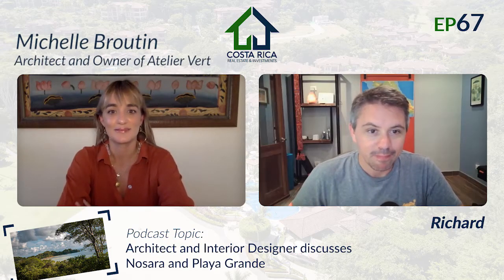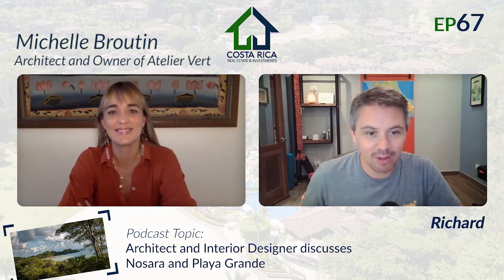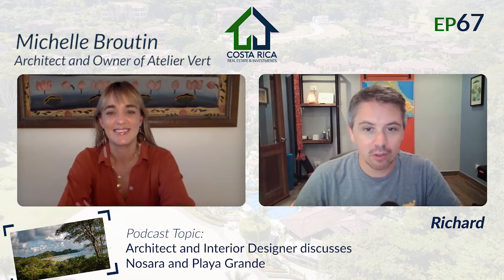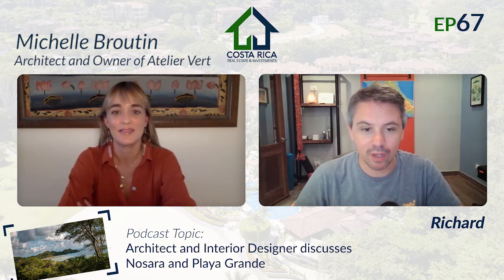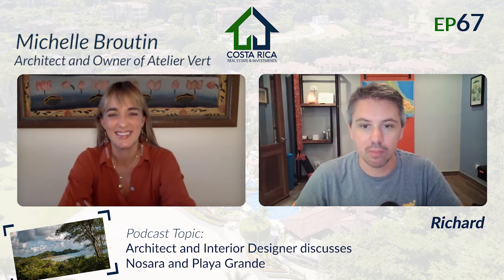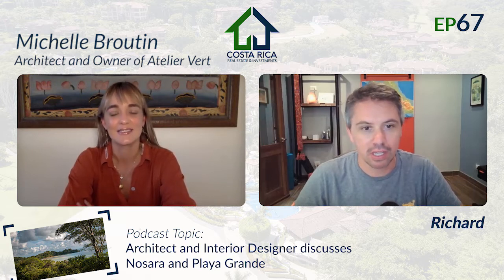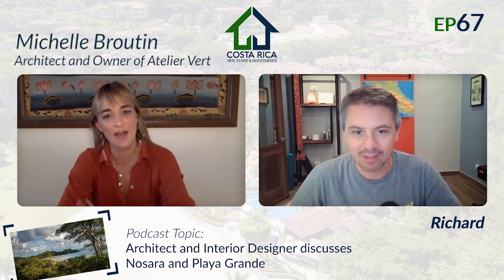Architecture and Interior Design in Nosara and Playa Grande with Michelle Broutin of Atelier Vert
Costa Rica Architect

Today we talk with Architect and Interior Designer Michelle Broutin, owner and chief designer for Atelier Vert.  Michelle talks to us about what's happening in Nosara, where prices are skyrocketing and Playa Grande, where great deals are to be had.   She tells us about where she would buy around Nosara and her opinion on the future of Playa Grande.

On the architecture front, she talks about how sustainable design can help save money when it comes to heating and cooling and preserving water.  She also tells us where people often go wrong in the building process and her advice for anyone looking to build.